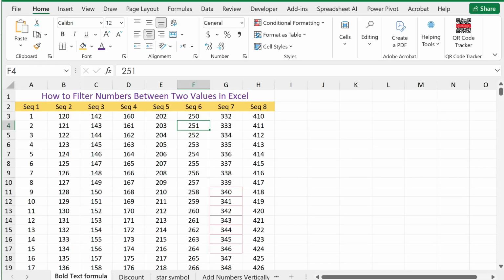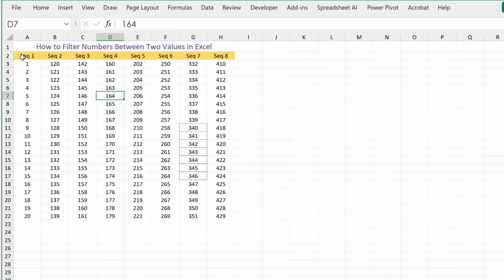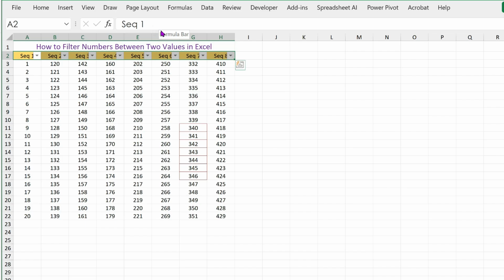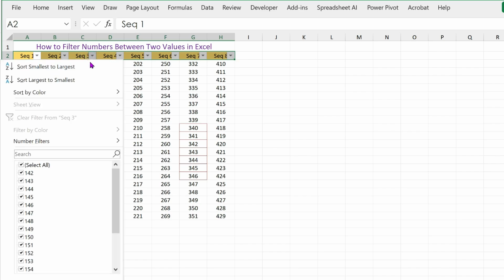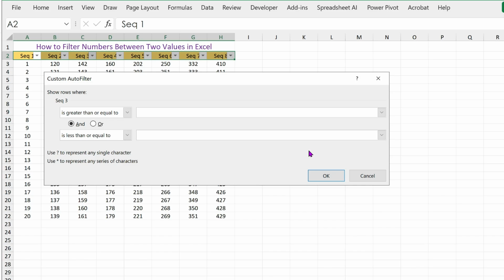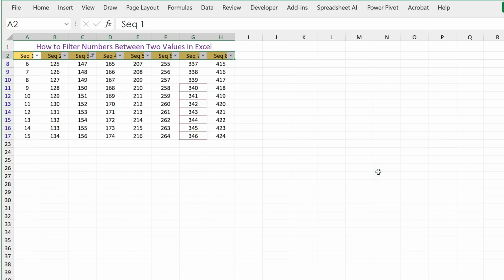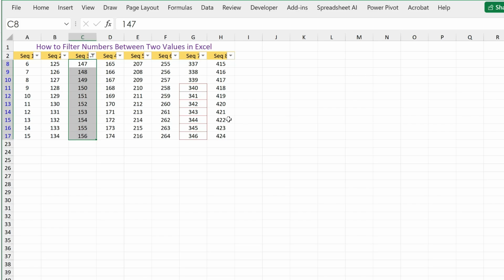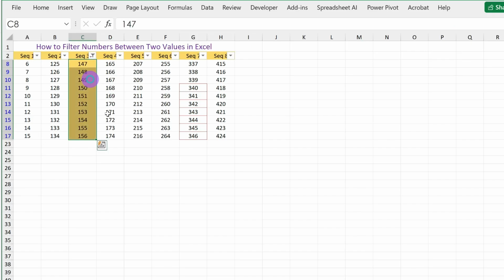How to Filter Numbers Between Two Values in Excel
Learn how to quickly filter numbers within a specific range in Excel using the built-in Data Filter feature. If you want to isolate rows with values between two specific numbers and temporarily hide the rest, this step-by-step tutorial shows you the exact steps in under 2 minutes!

What you'll learn:

    How to enable the Data Filter on your Excel headers

    How to use the "Number Filters" menu to select "Between..."

    Setting upper and lower limits to refine your dataset fast